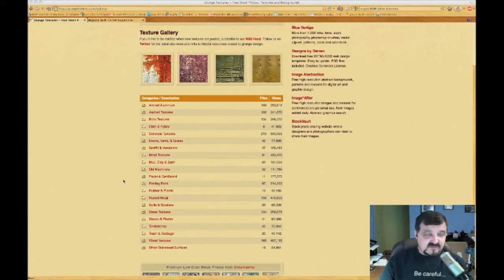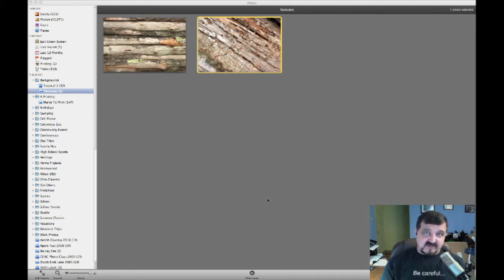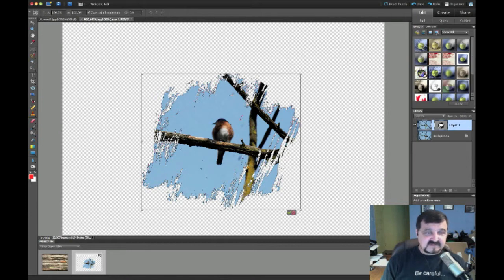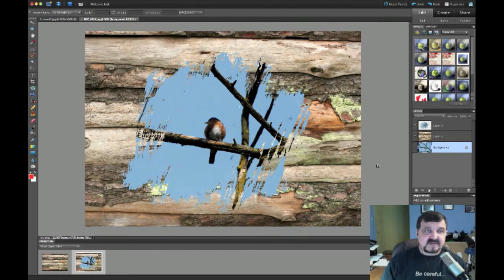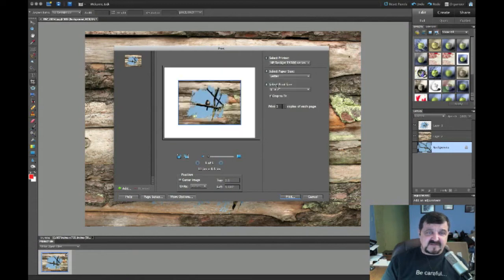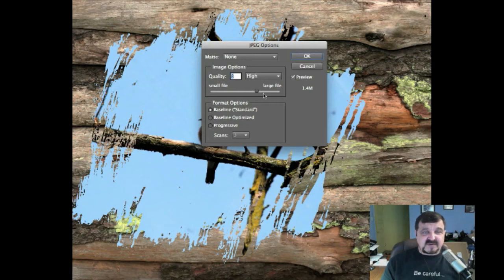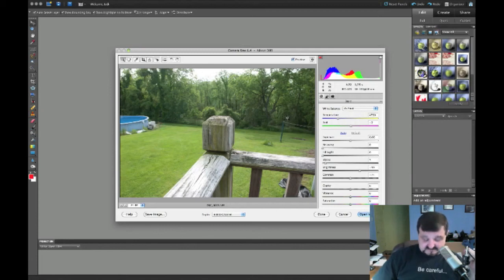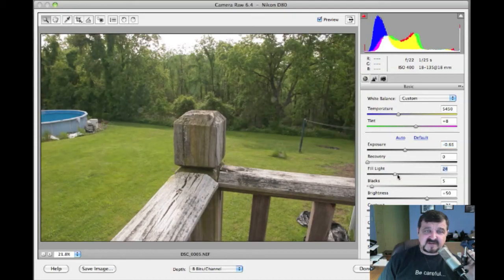Photoshop Elements Weekly #9 LIVE (Better Audio)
We had a great show Sunday. We started the show by downloading and using textures as frames. We then worked with some Green Screen pictures but I dropped it from this video there were some issues with sound? But then we did RAW photography and how we could pull our RAW shots into Elements.

If you enjoy these lessons check out my low cost DVD collections